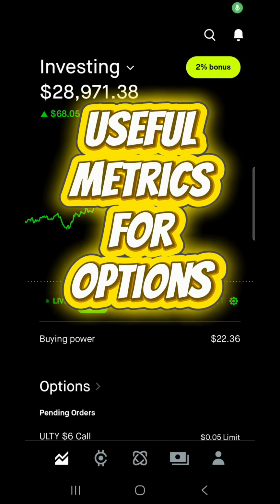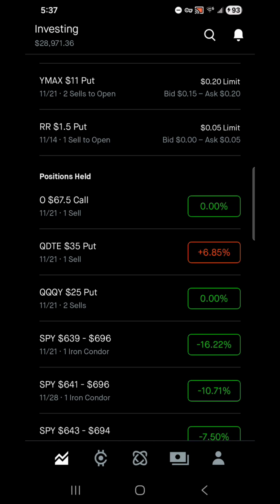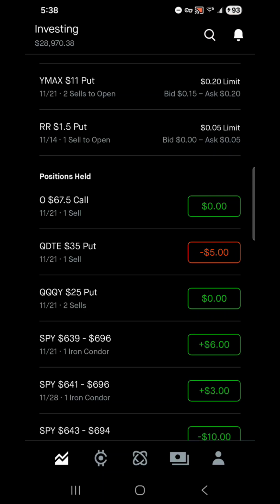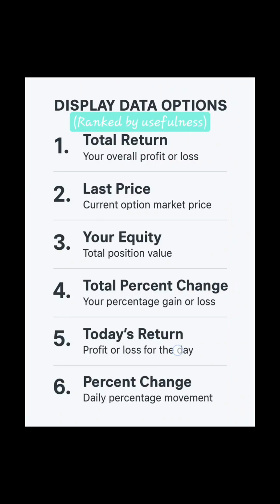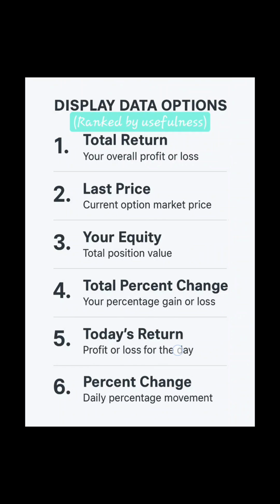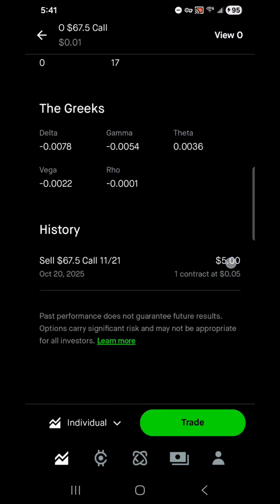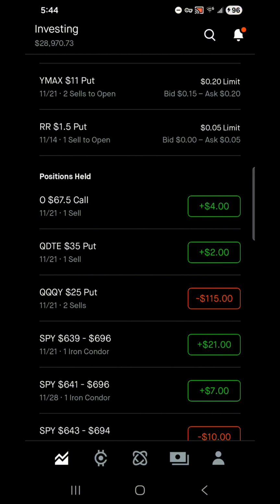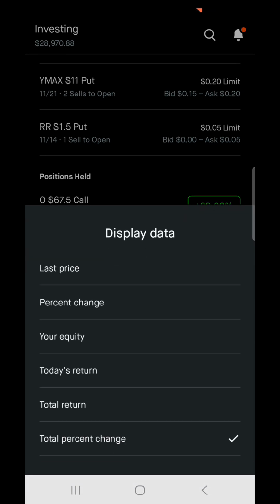Useful Metrics for Options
I'm ranking the best to worst options metrics in the Robinhood app. In other words, which data view is the most useful for understanding how your option's position is doing? Are you making or losing money on your stock option position?

Sign up for Robinhood with my link, and we'll both pick our own gift stock 🎁